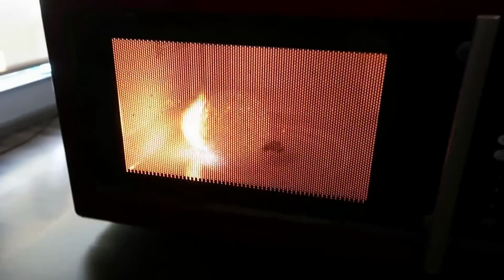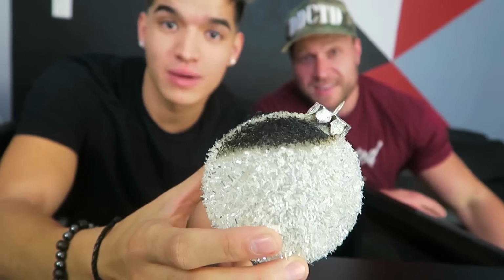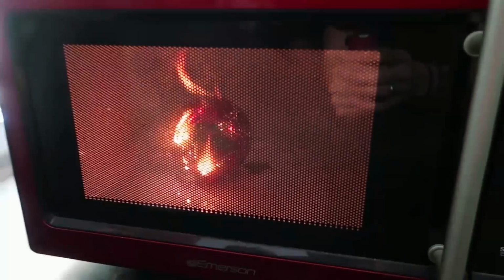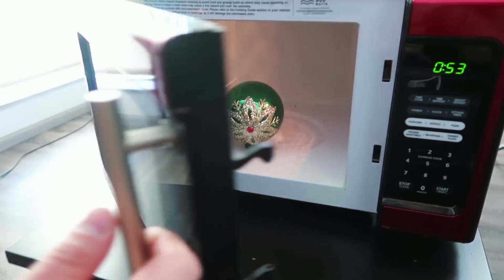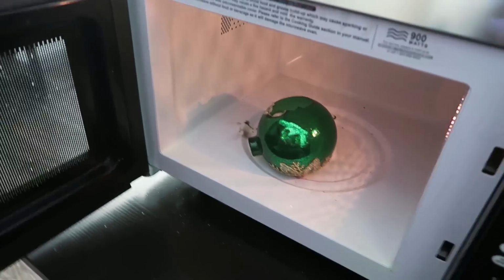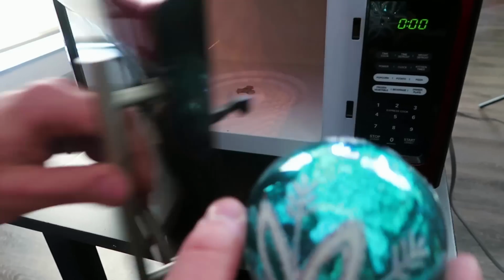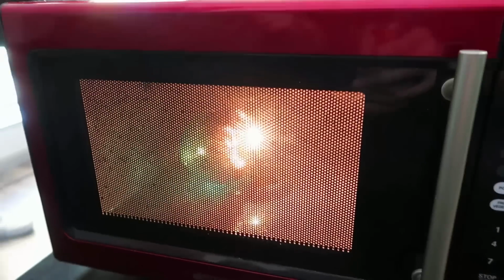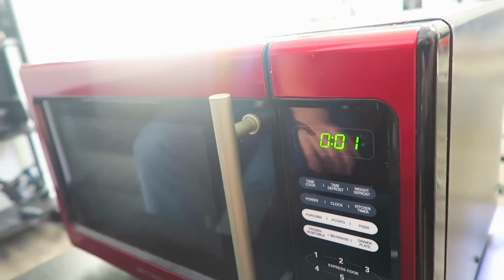WARNING: Do Not MICROWAVE Christmas Ornaments!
Can't believe my microwave has not completely exploded yet?! LMAO

Furious Pete's Collab!

mKay bYe!